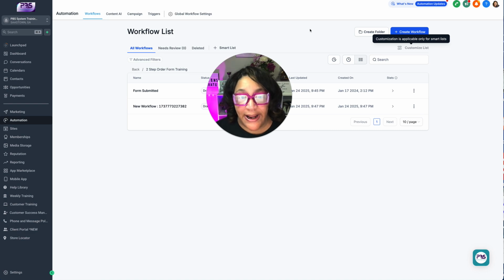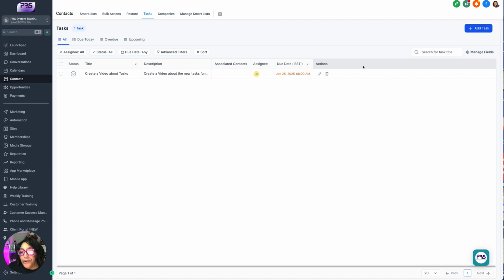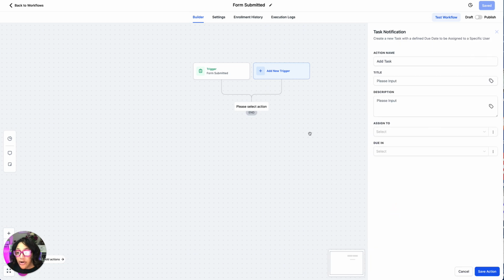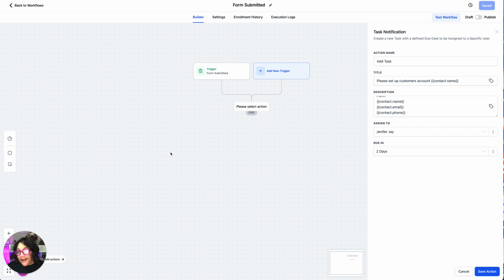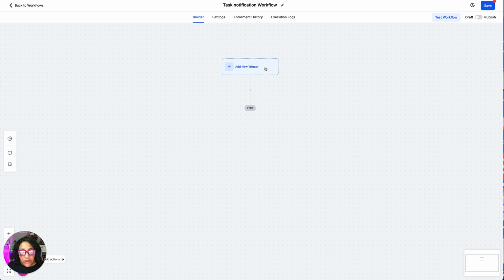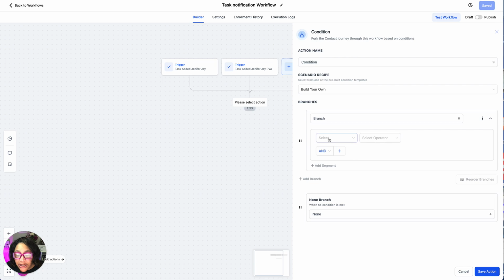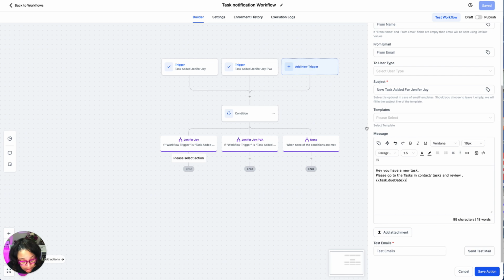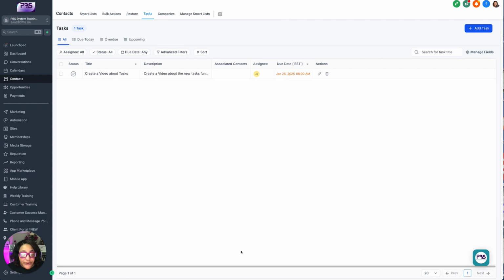Go High Level Task Upgrade: Master Task Management & Automation for 2025 Success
Discover the ultimate upgrade in Go High Level Task Management! 🚀 In this video, I’ll walk you through the new Go High Level Task feature, showcasing how to create tasks, set up workflows, and notify your team effortlessly. Whether you’re managing tasks, automating workflows, or optimizing your CRM, this update is a game-changer for digital agencies and businesses embracing digital marketing trends in 2025.

With this feature, you can streamline systems, enhance processes, and create powerful automation campaigns to stay ahead of the competition. From managing email marketing, 2-way SMS, and sales funnels to improving online scheduling, this tool is perfect for home services systems and businesses using platforms like Active Campaign, Service Titan, or Housecall Pro.

🔑 What You’ll Learn:

How to use Go High Level tasks like a pro.
Setting up workflows to automate notifications.
How this feature boosts your Go High Level Agency setup.
Why this is a must-have for digital marketing and automation campaigns in 2025.
If you’re looking to optimize your marketing platform, improve your systems, and lead in the world of business trends, this video is for you.